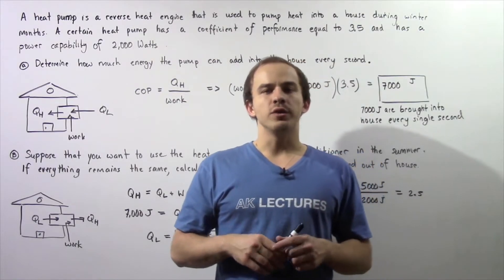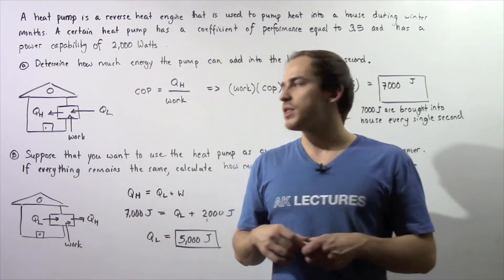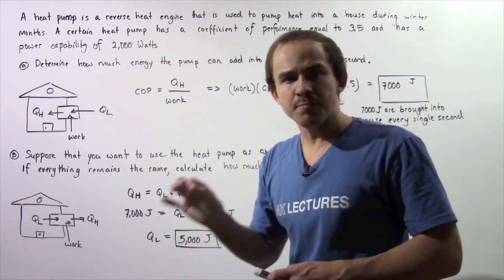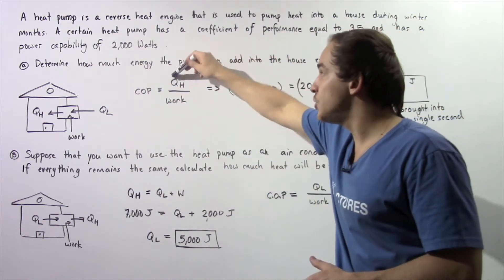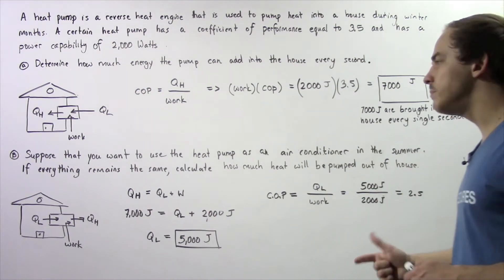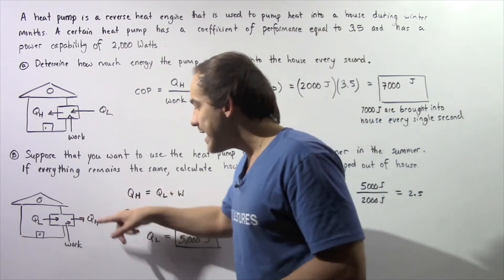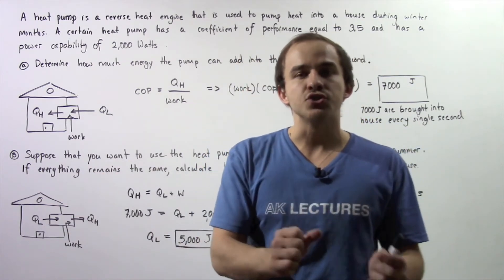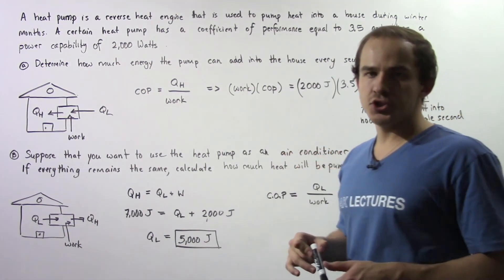Reverse Heat Engine Example # 2